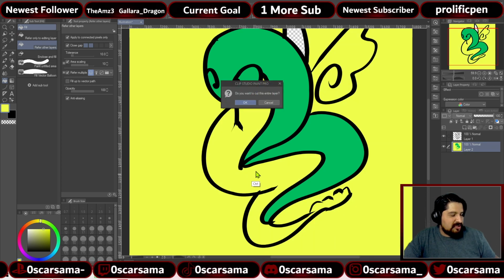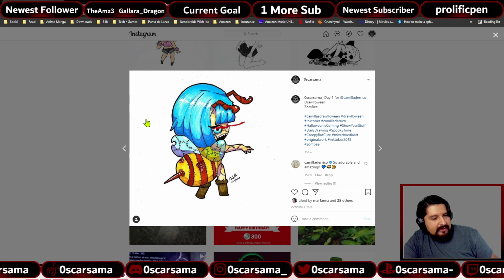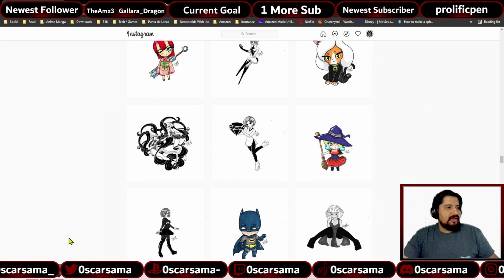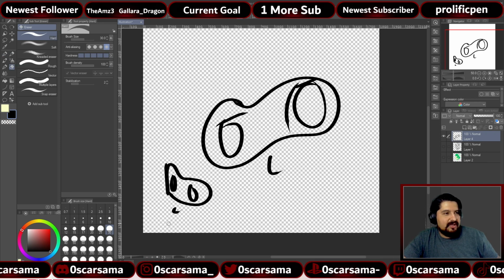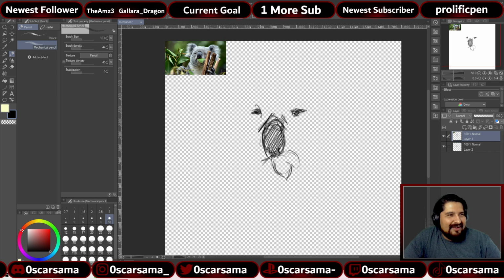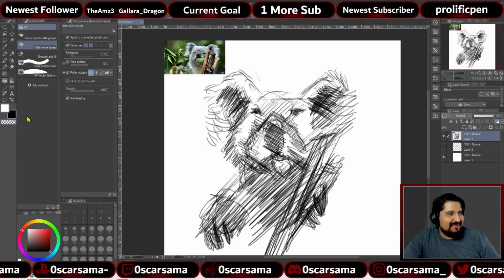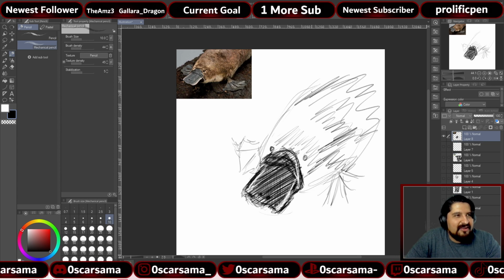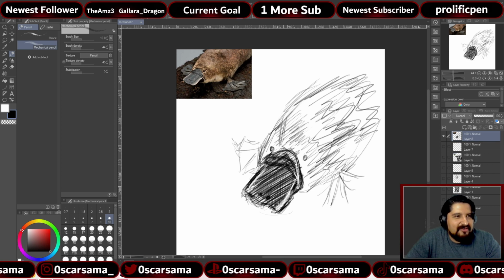Art Monday - Doodling